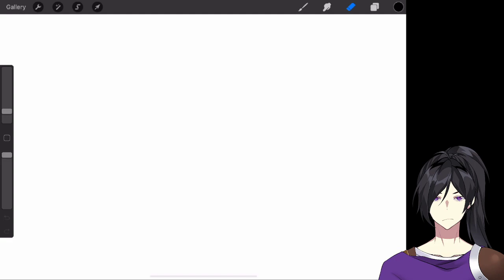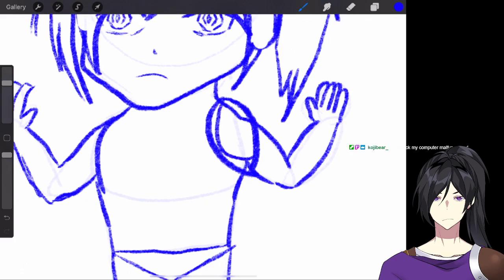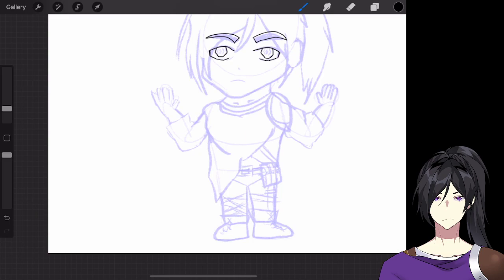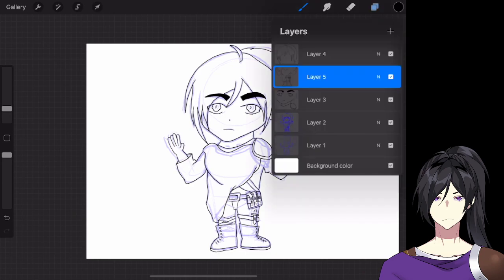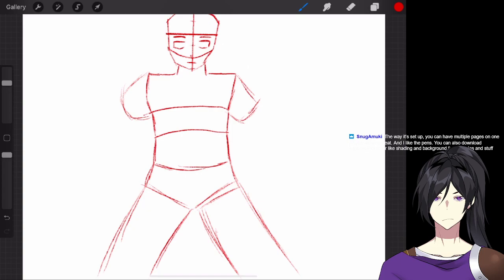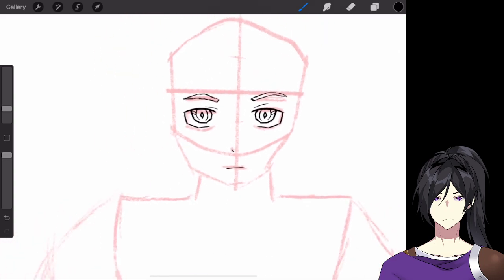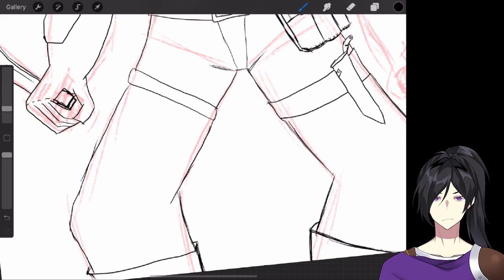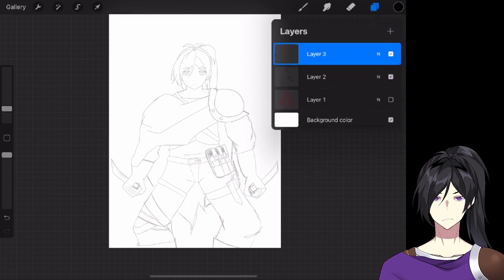Inktober catchup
Hello! I’m Craft and I have a lot of ideas to explore and adventures to be had.